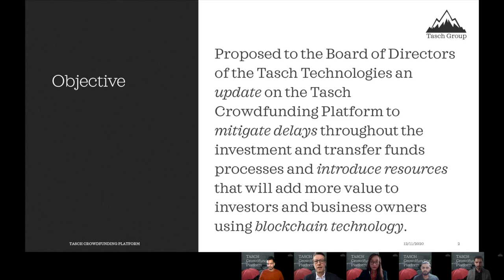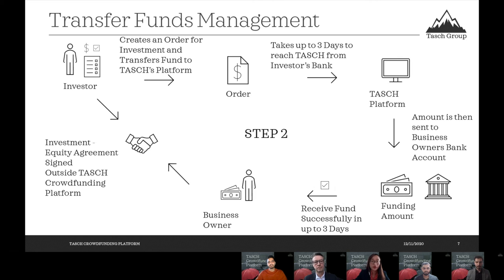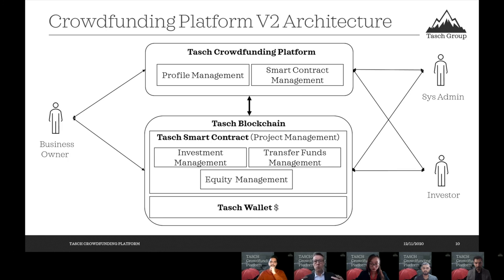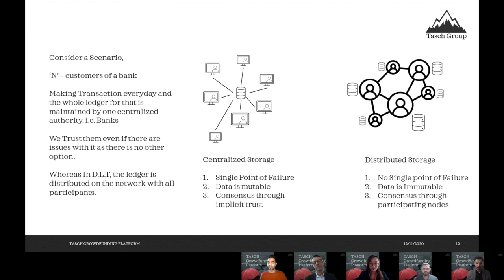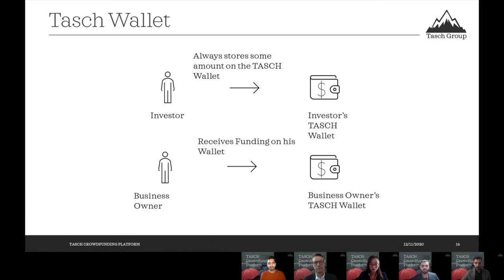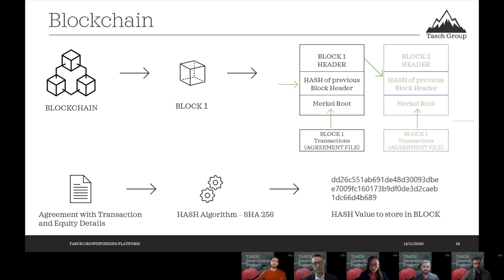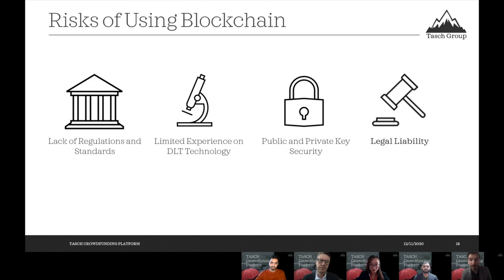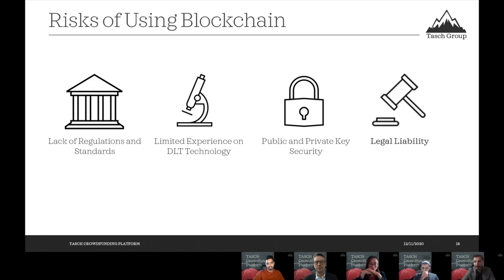Tasch Crowdfunding Platform V2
This video is our Final Assignment for the FNT103 - Blockchain/DLT and                          Cryptocurrencies course, part of the Financial Technology Program at Seneca College, Toronto, ON.

TASCH Group:
        Muhammed Tayyip Zenbilci
        Alexandre Dietrich
        Sagar Tomar
        Quynh Chi Duong
        Harshad Gaikwad

Plot: a meeting where we propose to the Tasch Technologies Board of Directors an update of the Tasch Crowdfunding Platform to mitigate delays throughout the investment and fund transfer processes and introduce resources that will add more value to investors and business owners using blockchain technology